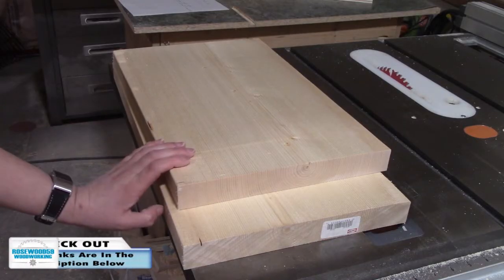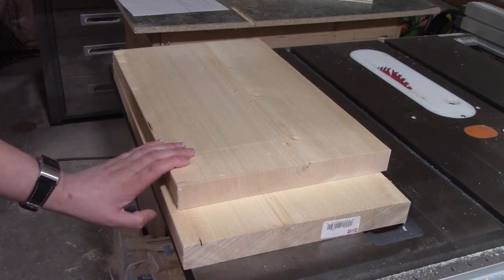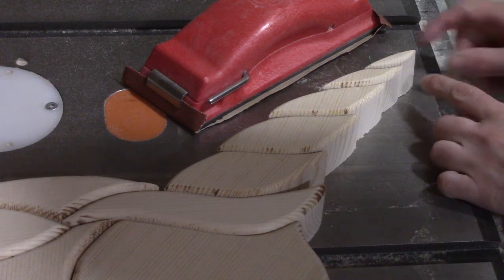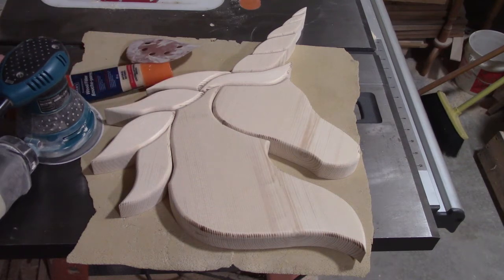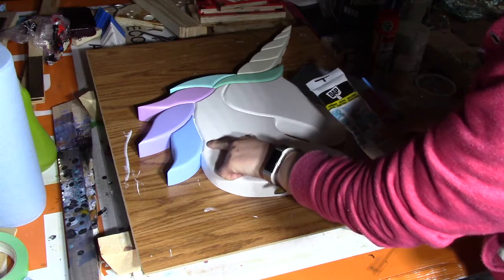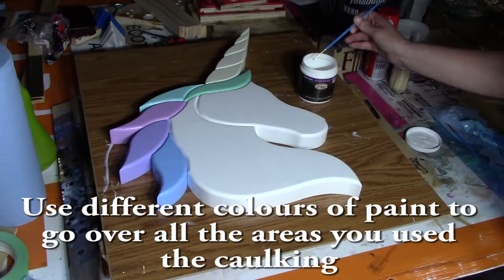How To Make A Unicorn Led Wall Art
In this video I will show you how to make a unicorn led wall art.